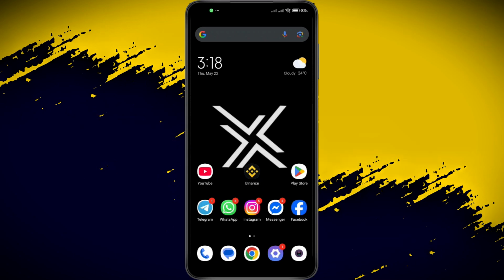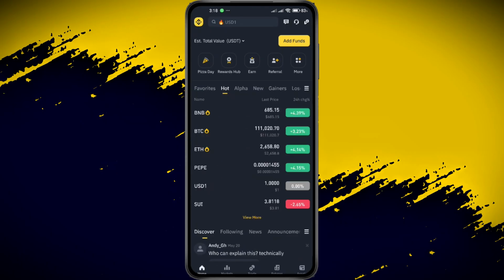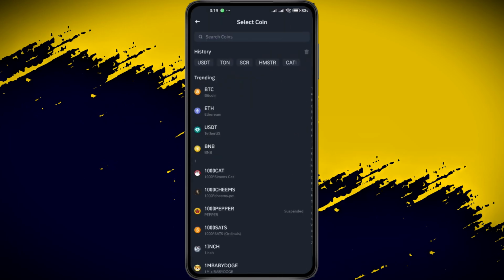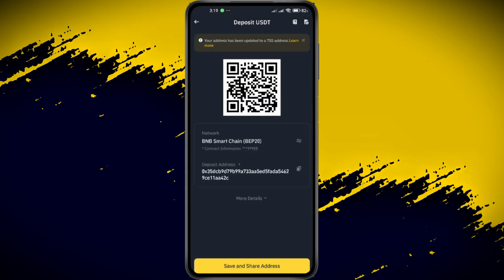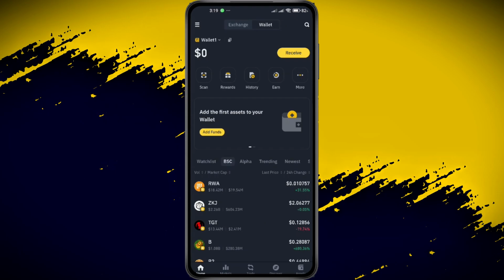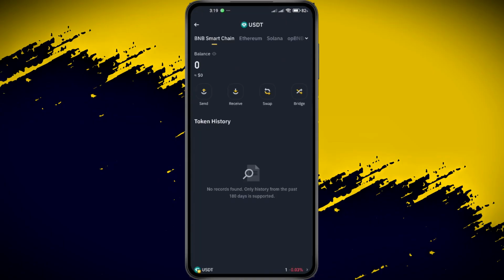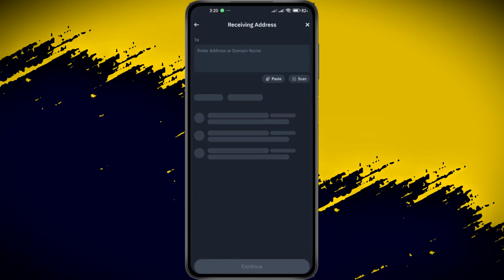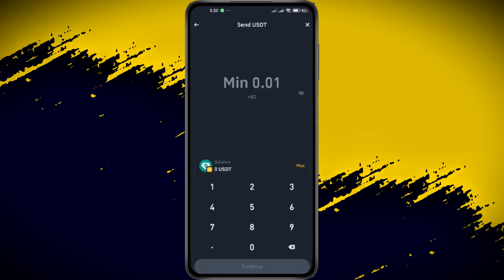How to Transfer Web3 Wallet to Exchange in Binance | Send Crypto on Binance App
How to Transfer Web3 Wallet to Exchange in Binance

Learn how to transfer cryptocurrency from your Web3 wallet to the exchange section on the Binance app.
In this video, I’ll show you exactly how to transfer USDT or any other cryptocurrency from your Binance wallet to the exchange section using the Binance mobile app. Whether you’re a beginner or just need a quick refresher, this step-by-step Binance transfer tutorial will walk you through the process clearly.